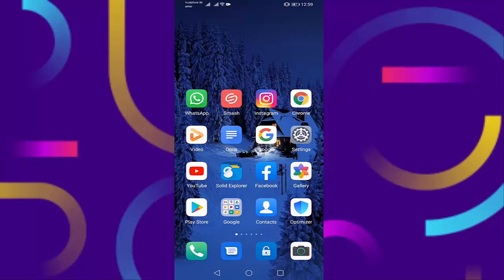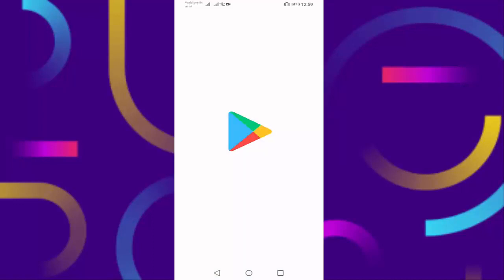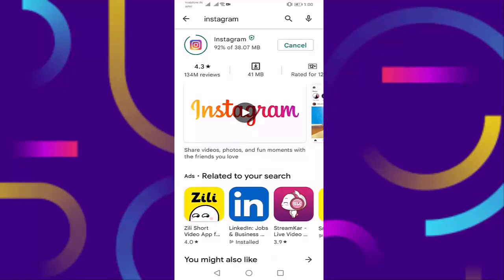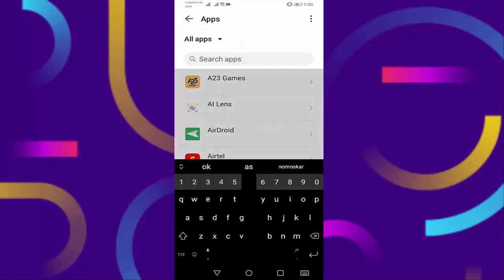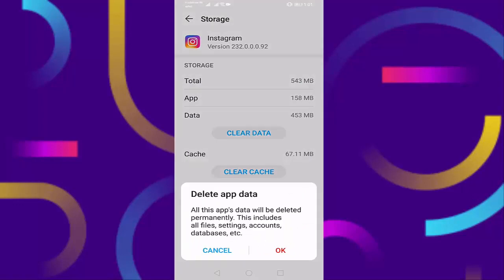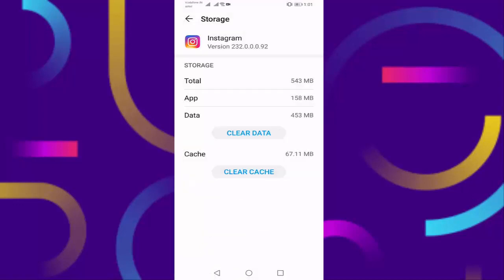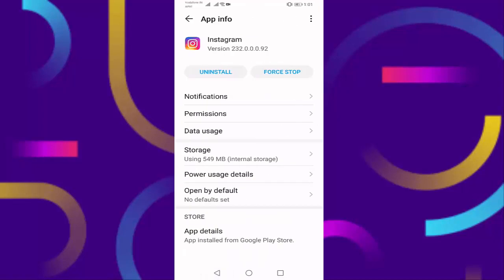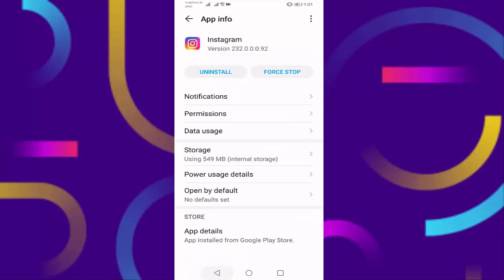Instagram White Screen Problem Solve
Fix Instagram White Screen Login Error
How to Fix Instagram White Screen Login Error